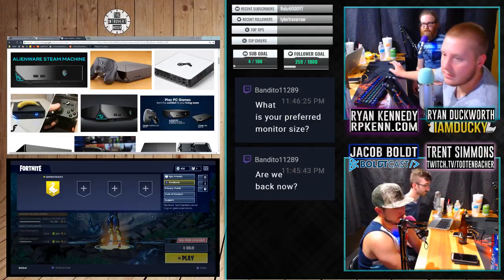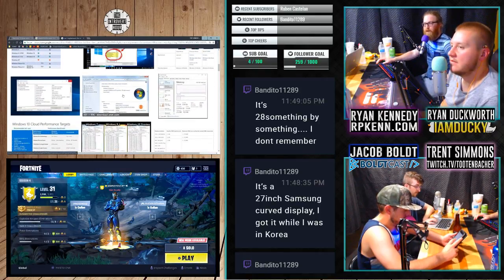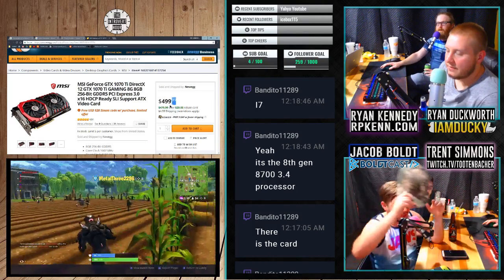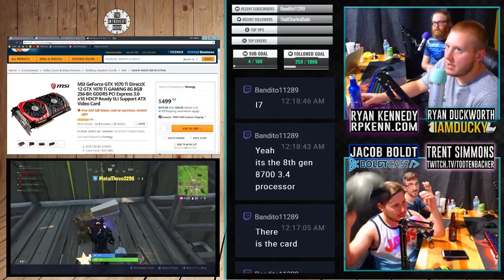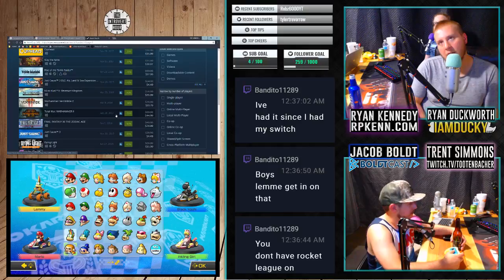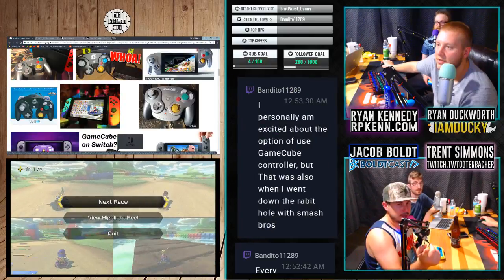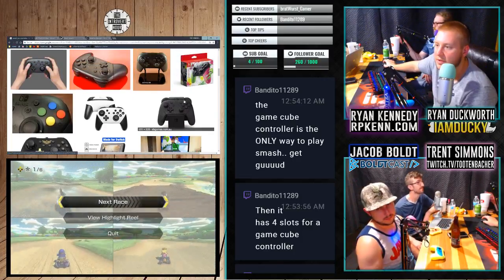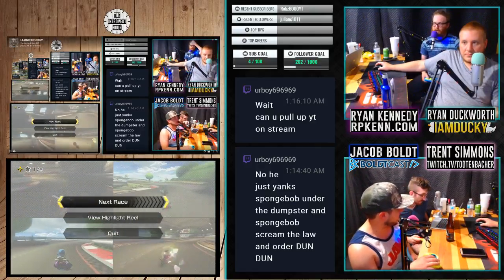The Introvert Hour #13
Hosts Jacob Boldt, Ryan Duckworth, Trent Simmons and Ryan Kennedy discuss, Fortnite Switch Gameplay, Whistle Blowers, Steam Summer Sale, Customer Computer Builds, VR Gaming and Adult Entertainment, VR Education, Mario Cart Switch Gameplay, Ryzen Graphics Card worth it, Switch Controller options.

Support us or whatever.

All music created by Marcus X or Unoahguy check them out on sound cloud.